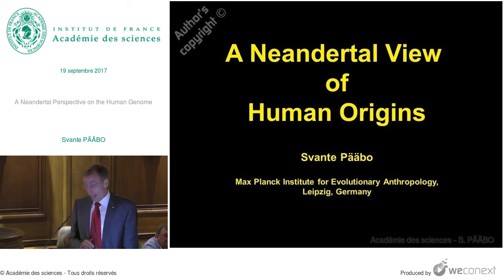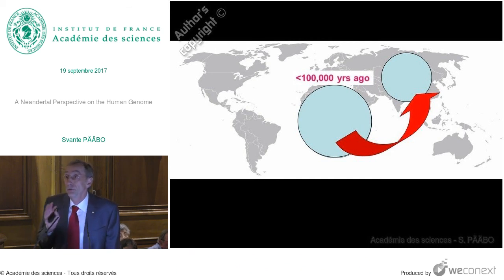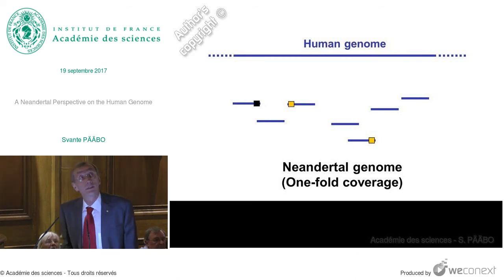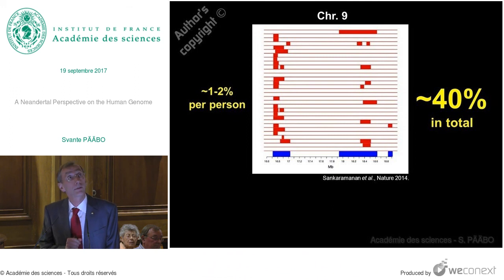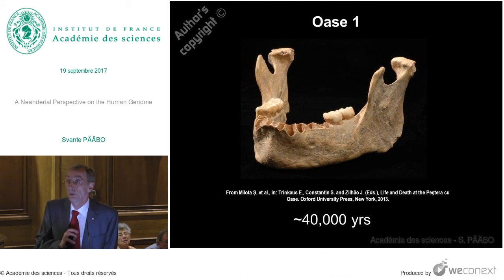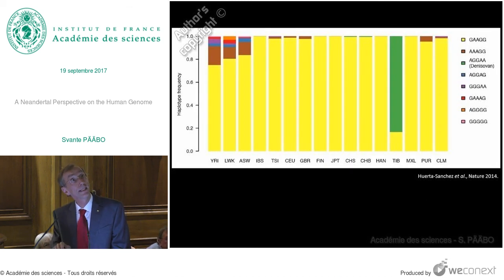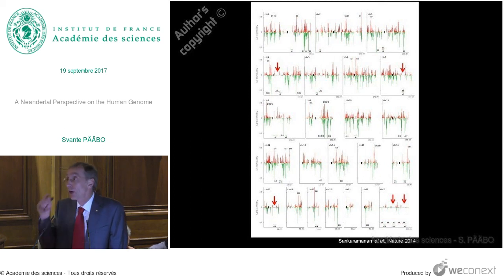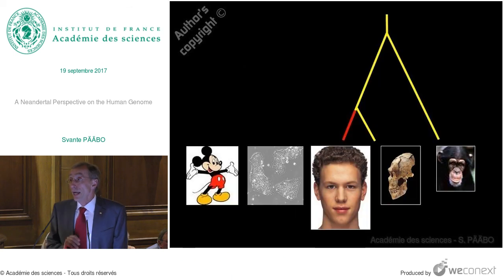[Conférence] S. PÄÄBO - A Neandertal Perspective on the Human Genome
Conférence : Exposés scientifiques de Svante Pääbo et Alessandro Morbidelli, associés étrangers élus en 2015

00:00:00 Introduction
00:01:18 Traces of past modifications
00:02:23 Worldwide scale
00:04:34 Neandertal
00:05:34 Neandertals define modern humans
00:05:51 Total Replacement / Total Continuity
00:07:05 Extraction of ancient DNA
00:08:31 Interbreeding with modern humans?
00:10:17 Neandertals presumably passed by Middle East
00:11:20 ~1-2% per person, ~40% in total
00:13:54 Denisovans
00:14:42 Leaky replacement
00:15:51 From Milota Ş. et al.
00:16:18 Chromosome 12
00:17:04 My Family Tree
00:17:31 Archaeological sediments
00:18:14 Denisova Cave
00:19:00 Functional contributions from Neandertals and Denisovans?
00:19:16 High altitude adaptation
00:20:23 Toll-like receptors [TLR6-TLR1-TLR10]
00:21:38 Positively Selected Archaic Gene Variants
00:21:55 “Adaptive introgression”
00:22:23 Archaic Gene Variants Associated with Diseases
00:22:52 Fu et al., Nature, 2016.
00:23:28 What was NOT contributed to modern humans?
00:24:00 Functions unique to modern humans?
00:25:09 A Catalog of “all” Human-specific Amino Acids
00:25:16 Which ones are important?
00:26:24 Chimpanzee brain organoids
00:26:40 Elongated metaphase in human apical progenitors
00:27:25 Organoids
00:28:20 Acknowledgements
00:29:33 Questions